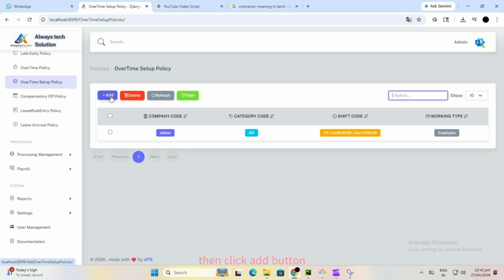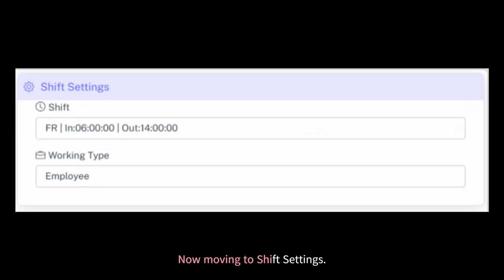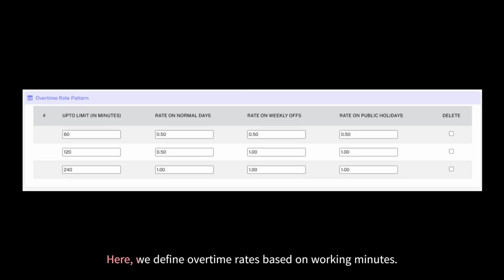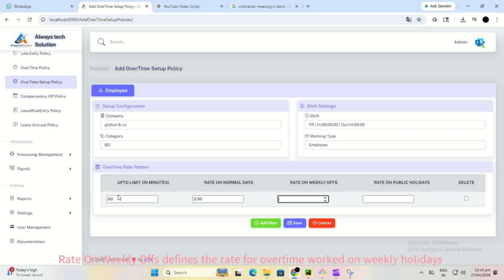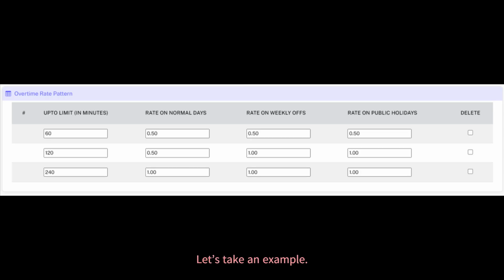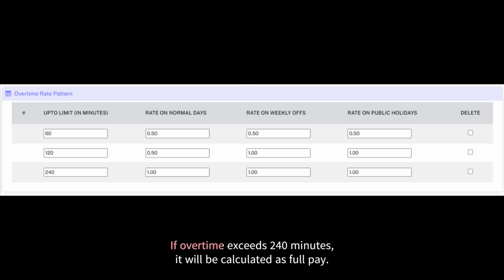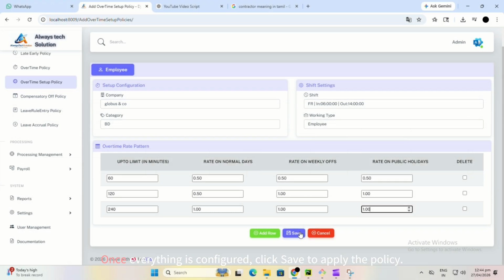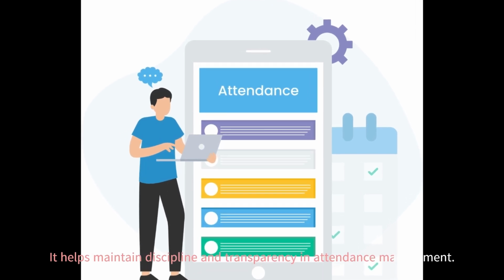creating overtime setup policy in paytazz app